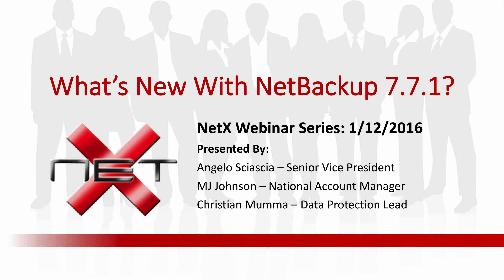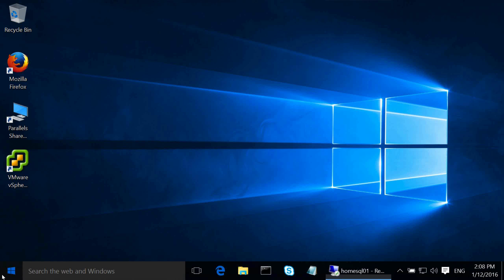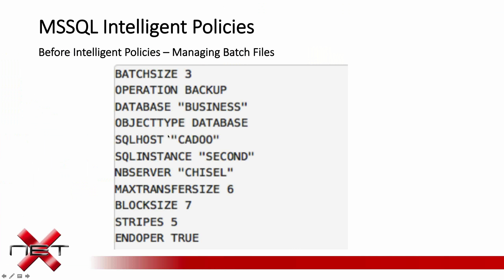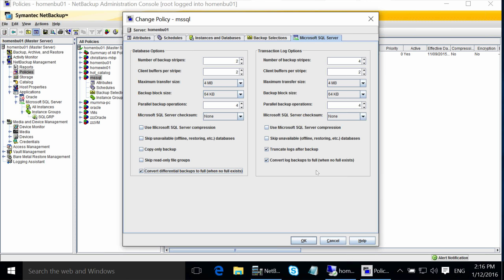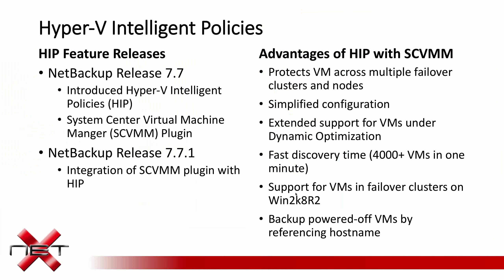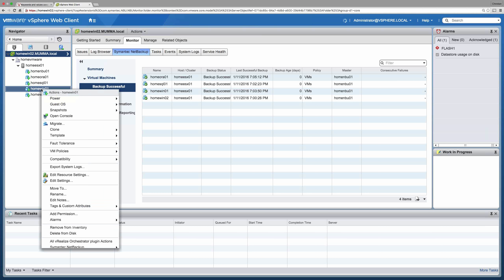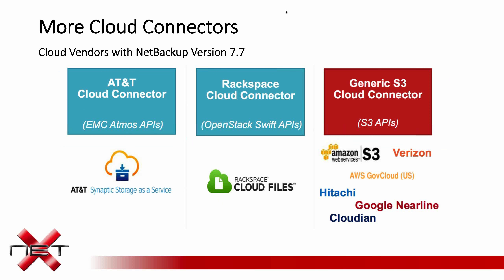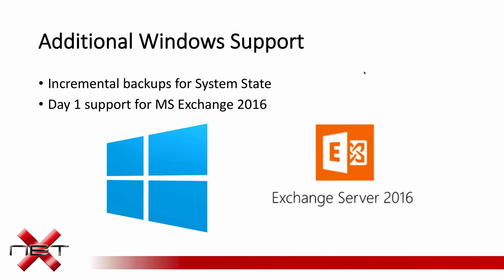NetX Webinar - What’s new with NetBackup 7.1.1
The recent releases of Veritas NetBackup versions 7.7 and 7.7.1 have introduced many new features. Watch this live demonstration and learn about some of the newest features, such as how to:
-Speed up your file share backups with NetBackup Accelerator for NDMP.
-Simplify your database backups and give some control back to your DBAs with Copilot for Oracle and Intelligent policies for MSSQL.
-Stay up to date with the rest of your Enterprise IT environment with support for Exchange 2016 and vSphere 6.
-Speed up backups to the cloud.
-Organize virtual backups with VMware tags.